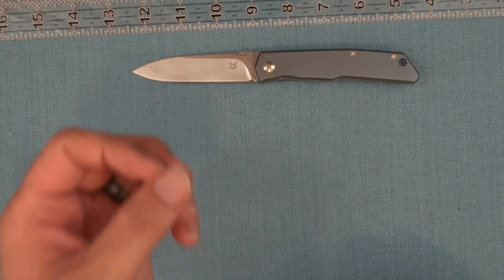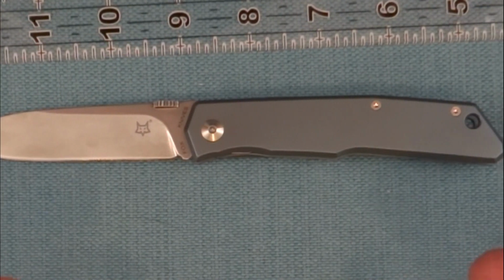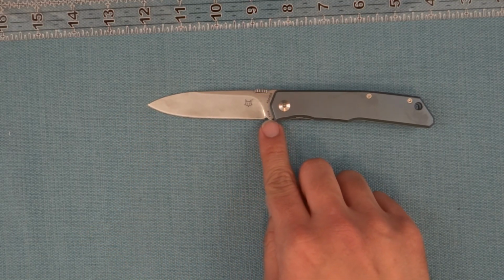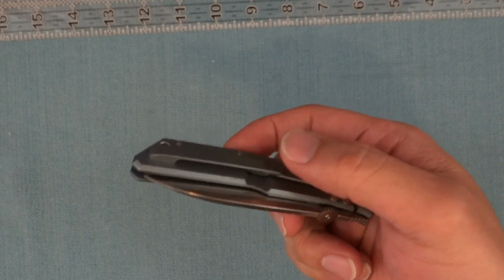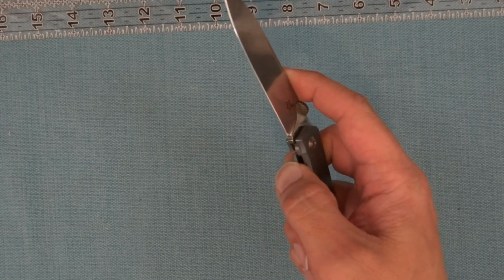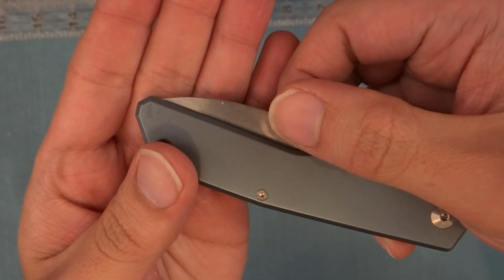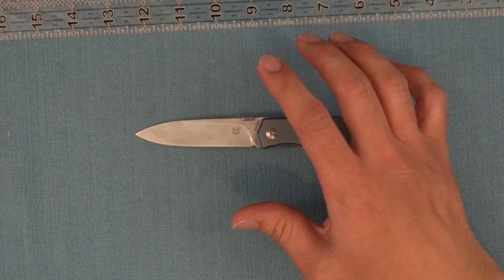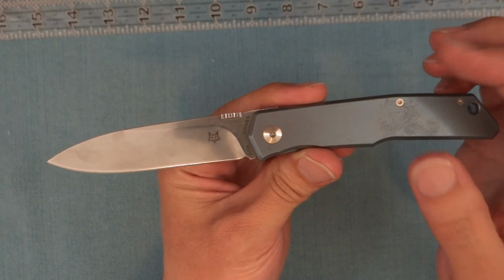Terzuola Fox Knives FX 525Ti BL Knife Review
Unintentionally on loan from Smokie Mountain Knife Works SMKW.com didn't make any cuts with it but this is my opinion on the Fox Knife from Terzuola the FX-525Ti-BL.  This knife was in my Dragotac box, and I would totally recommend the Dragotac Bastinelli friction folder.  Also let me know which microphone you prefer.

Blade Banter
3624 Commercial St SE